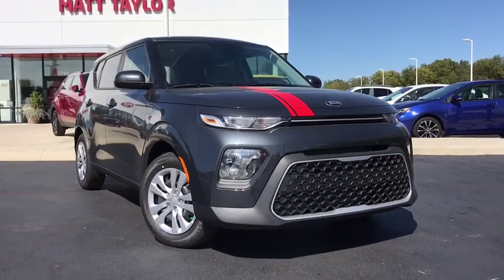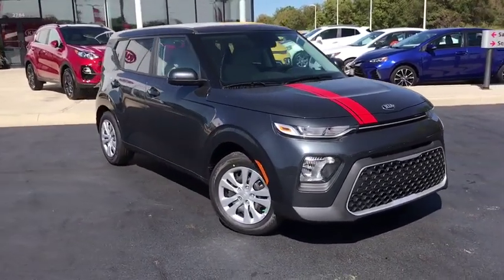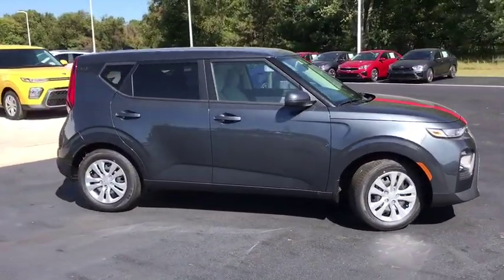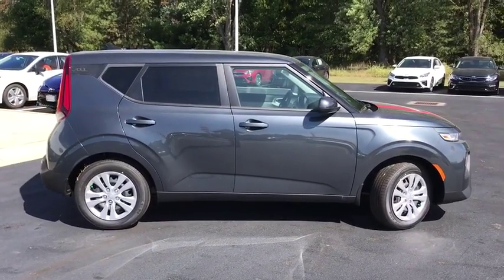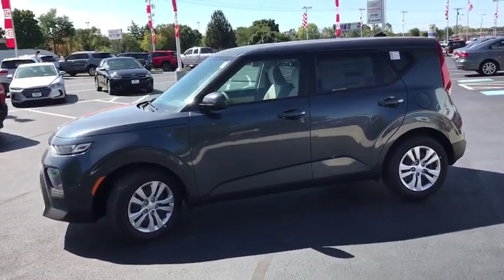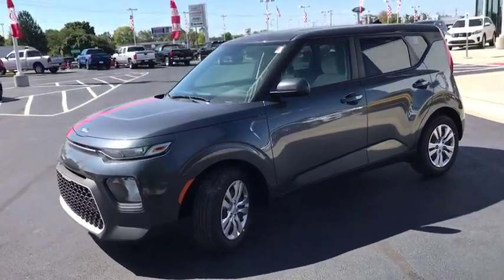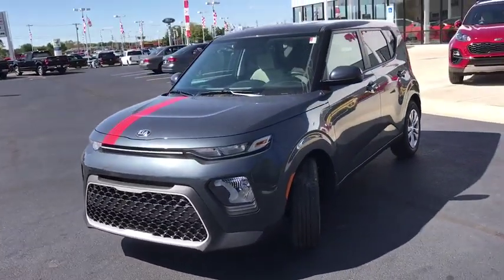2020 Kia Soul Columbus, Lancaster, Logan, Newark, Chillicothe, OH L20110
New 2020 Kia Soul available in Columbus, Ohio at Matt Taylor Kia. Servicing the Lancaster, Logan, Newark, Chillicothe, OH area.

Grey 2020 Kia Soul LX FWD IVT 2.0L 4-Cylinderbrbr27/33 City/Highway MPGbrbrbrLifetime Power-train Warranty and 2 years of Maintenance included with all vehicle purchases. Some restrictions may apply check with Dealer for details. Price includes: $1000 - Kia Customer Cash. Exp. 09/30/2019